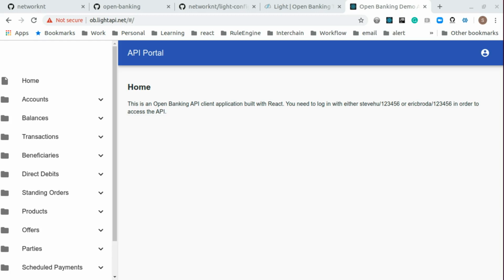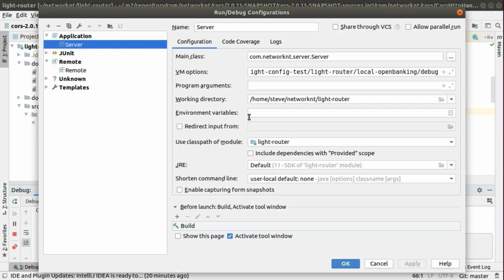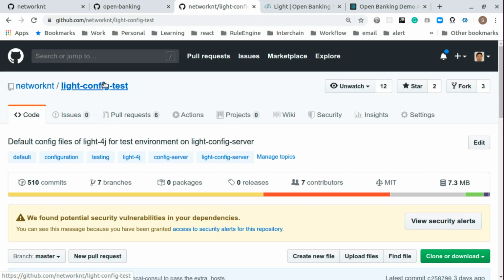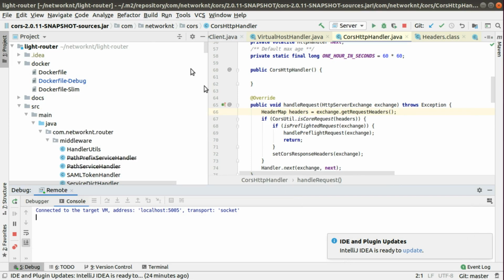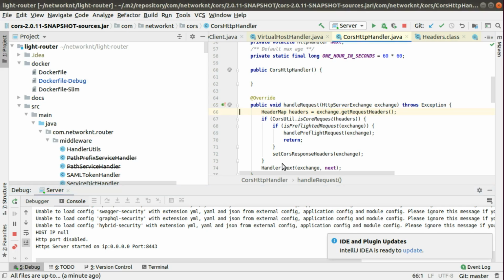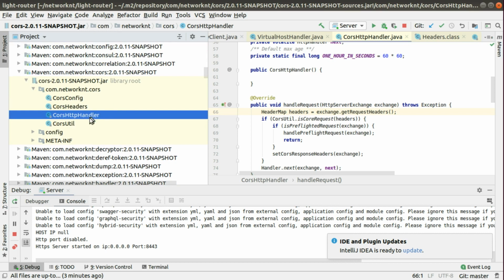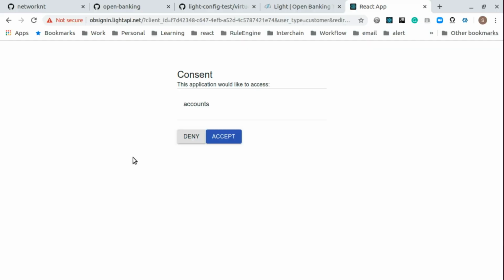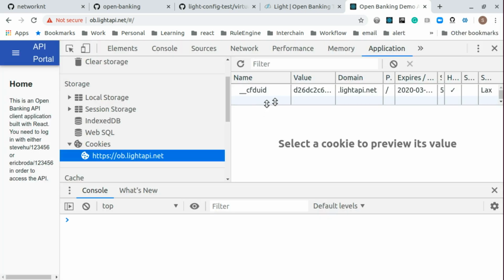Open Banking light-router debug standalone Part 10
Debug Open Banking light-router within IDE in standalone mode